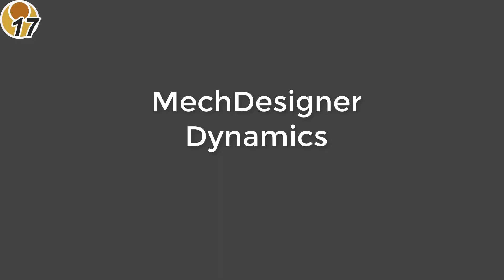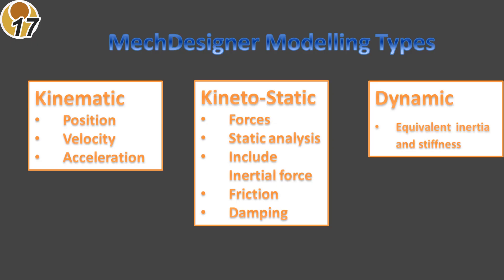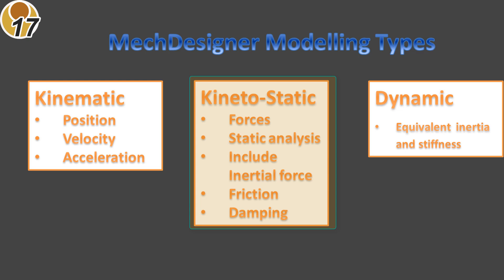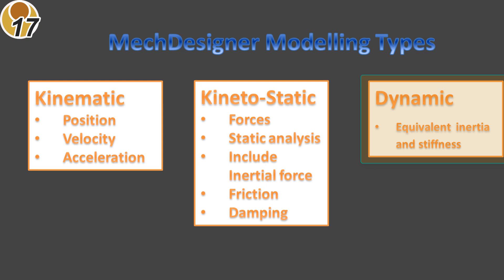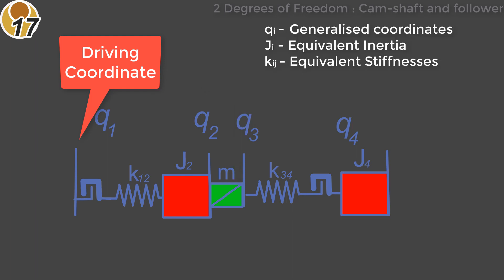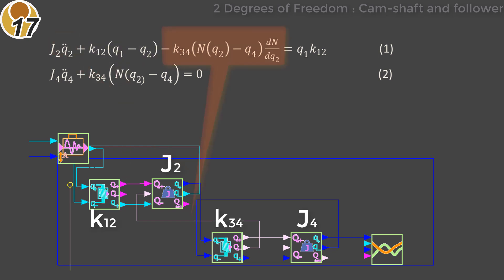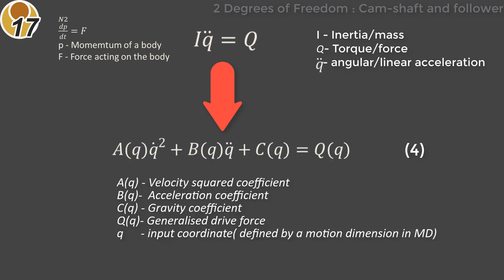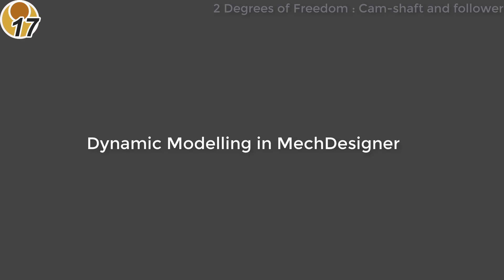Dynamics Part 1 Background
In version 17 we have developed the ability to model mechanisms dynamically. So now you can analyse the effect of vibrations on your design.  We are motivated to do this because vibrations can very seriously affect machine performance if they become too dominant.  The mechanism’s movement will lose precision and the internal forces and stresses will lead to premature failure.
If we can somehow predict vibrations and get a heads up at the design stage then we have the opportunity to modify the design and avert future problems.